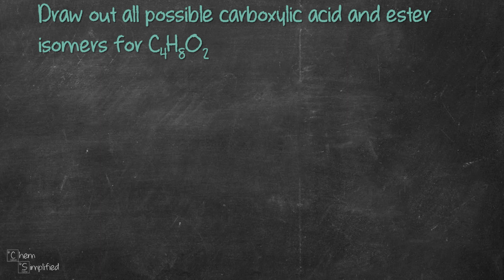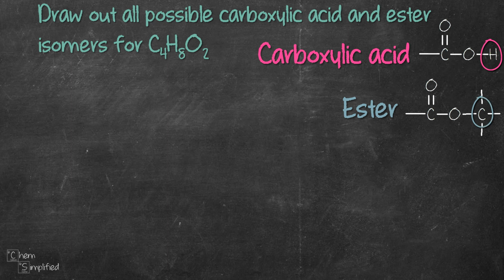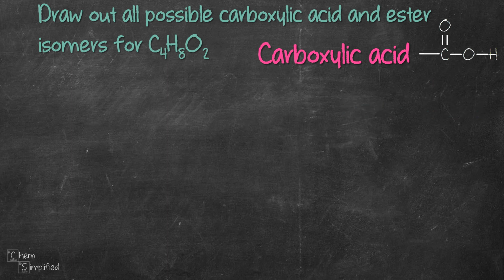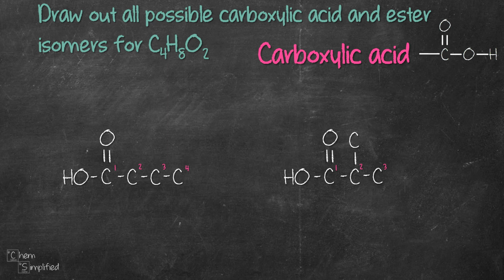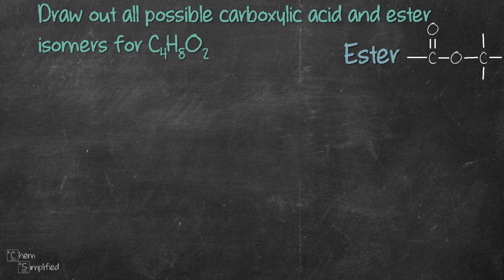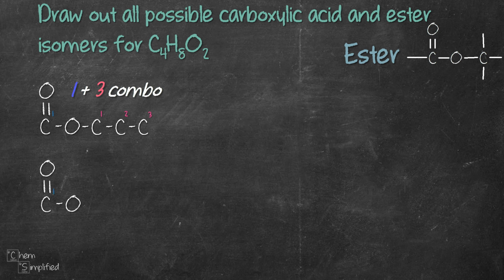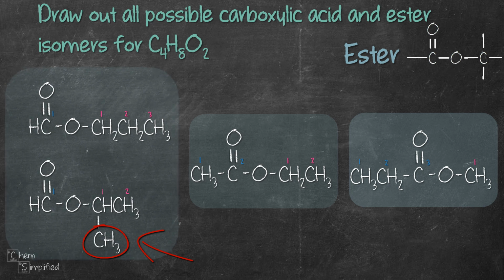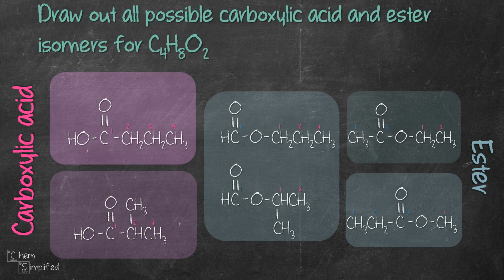Constitutional isomers of C4H8O2 | Carboxylic acid & Ester - Dr K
C4H8O2 has 6  isomers in total - 2 carboxylic acids and 4 esters. The carboxylic acid isomers for C4H8O2 are butanoic acid and 2-methylpropanoic acid. The ester isomers for C4H8O2 are propyl methanoate, 1-methylethyl methanoate, ethyl ethanoate and methyl propanoate. We will go through how to draw these eight isomers in a systematic manner in this video.

Here's when you will find:
carboxylic acids - 0:42
esters - 1:35

Udemy Course: Ionic Compound

📖 Textbooks I use & recommend:
Introductory Chemistry
College Chemistry
Organic Chemistry #1
Orgo #1 study guide
Organic Chemistry #2